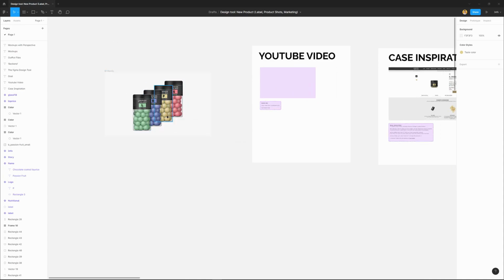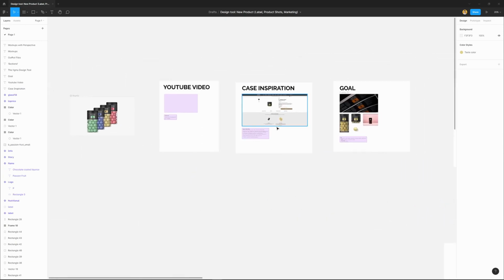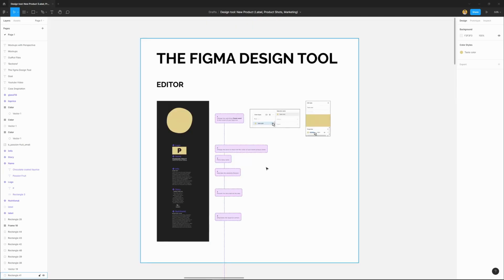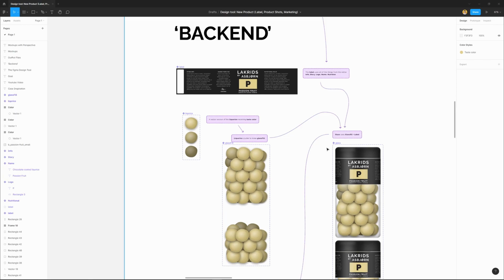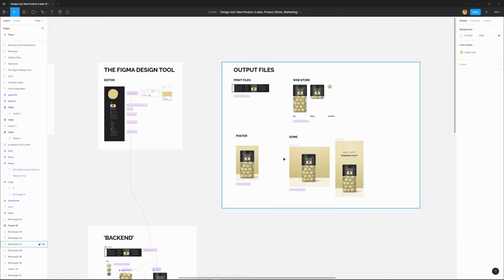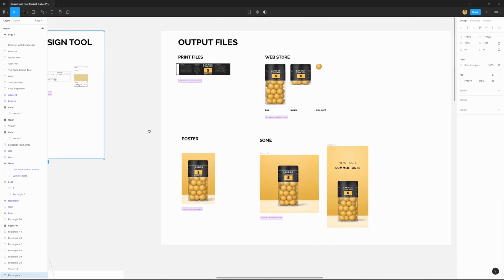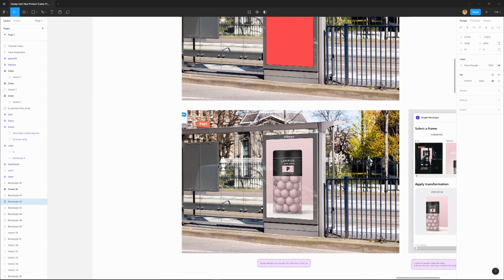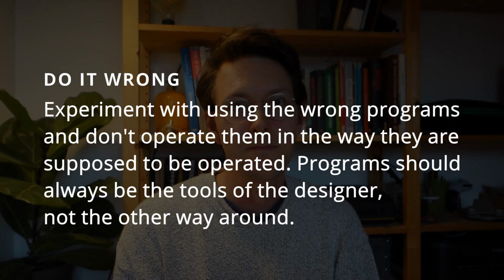Using Figma to generate packaging and posters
In this case study I use Figma as a design tool for Licorice brand. Using components the 'design tool' can quickly generate output files with updated colors and names.

Chapters:
0:00 Introduction
0:48 Design Systems International
1:26 Figma Overview
2:37 Case inspiration
3:07 Design Tool Goals
3:36 Design Editor
4:11 Figma Backend
4:55 Output Files
5:33 Using the design tool (The Fun part)
6:47 Mockup shots of Posters
7:49 Gradient using Color Styles
8:03 Outro